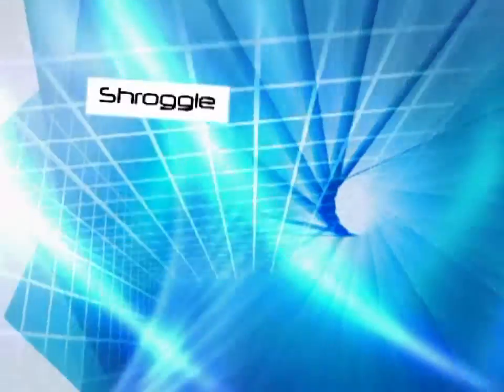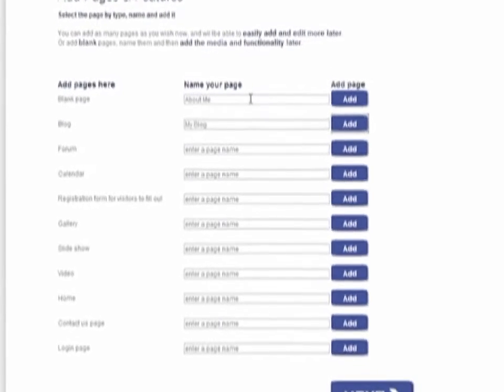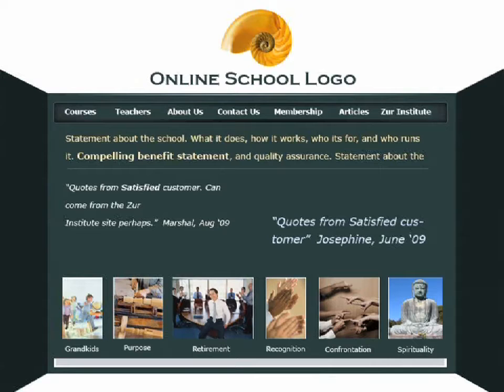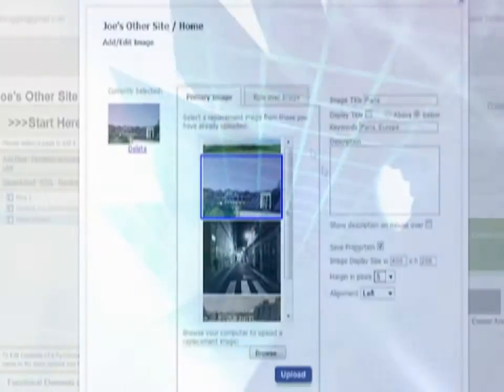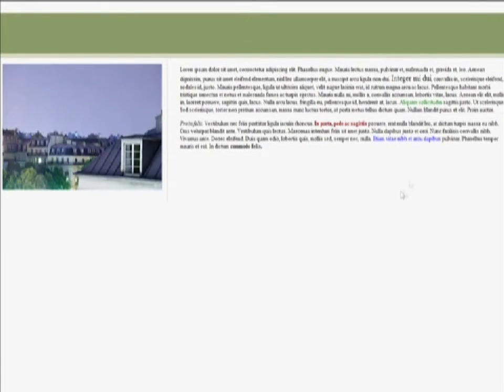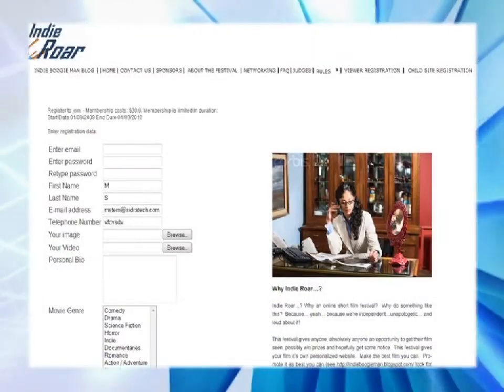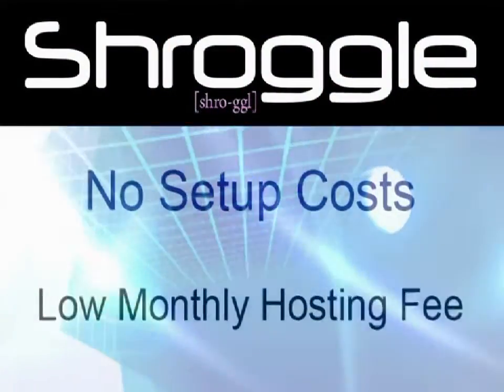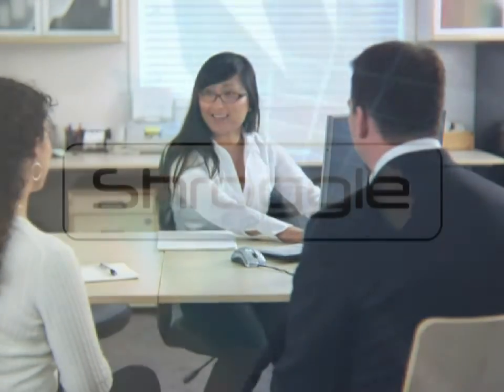Shroggle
Profile of website design and hosting company, Shroggle.

Editing by Eric Mayrand
Azimuth Video Productions / Video San Francisco